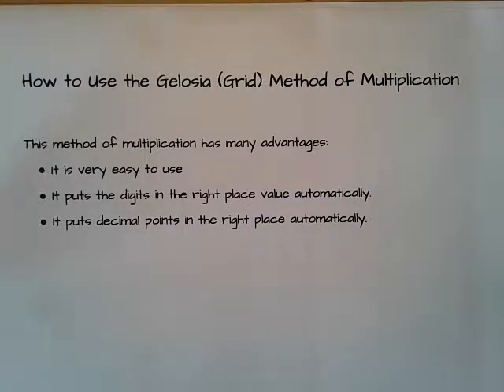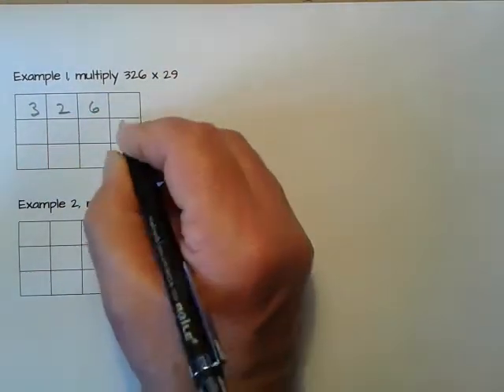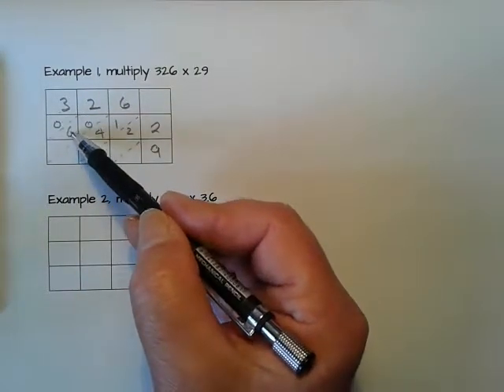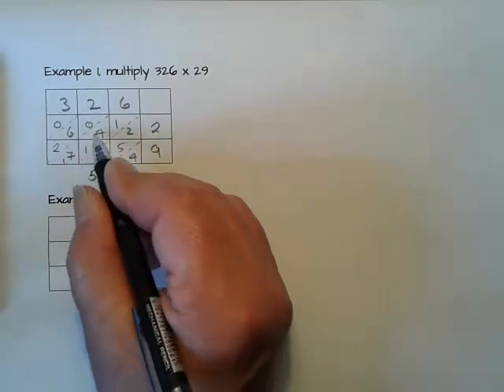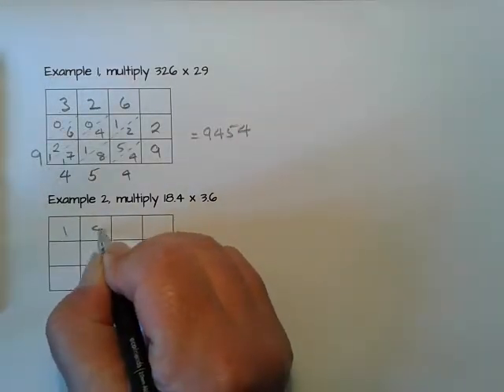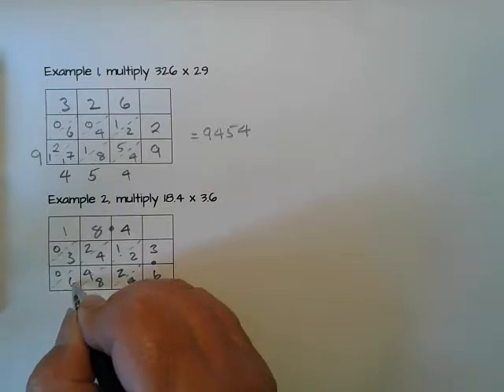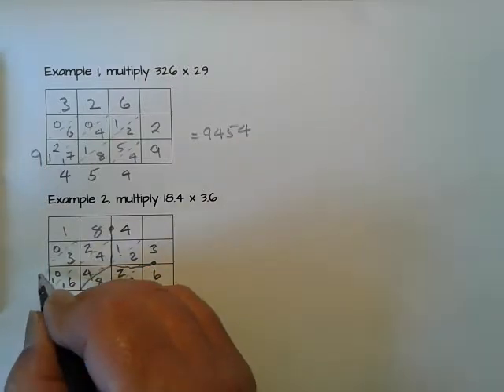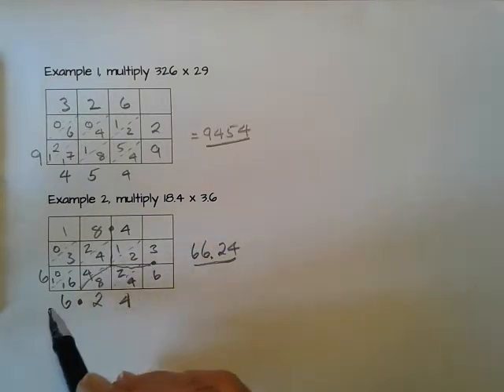How to Use the Gelosia (Grid) Method of Multiplication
A short video showing how to use the gelosia (grid) method of multiplication. This method of multiplication has many advantages:

* It is very easy to use

* It puts the digits in the right place value automatically.

* It puts decimal points in the right place automatically.